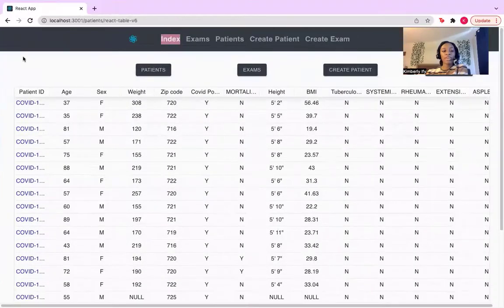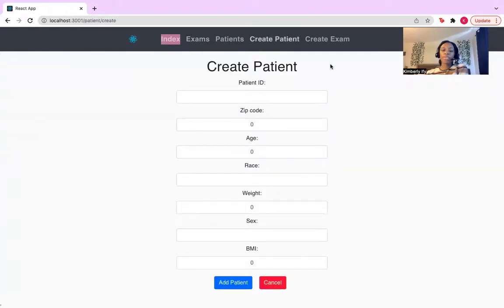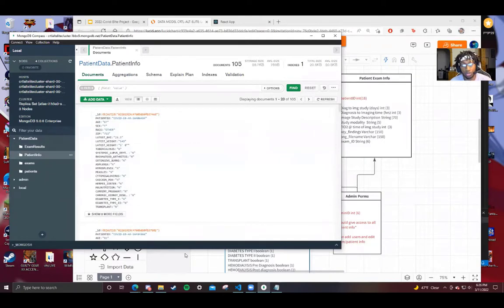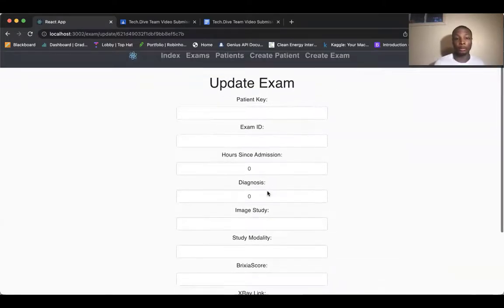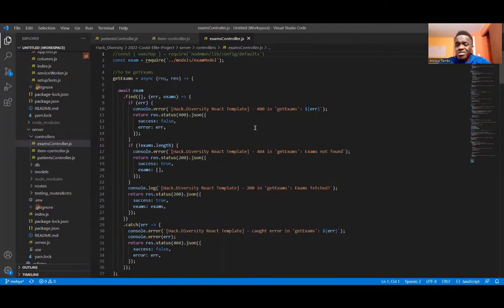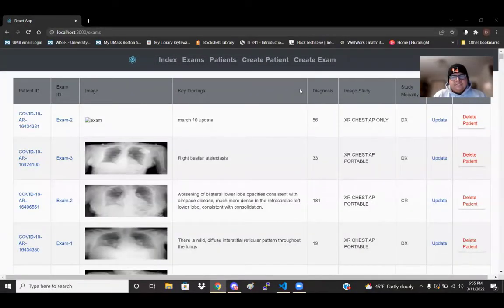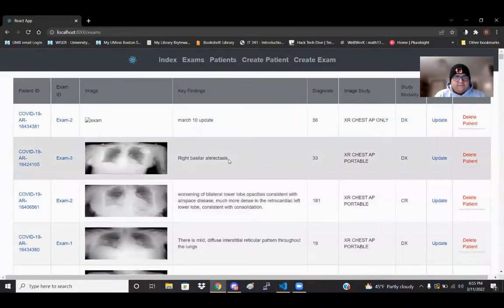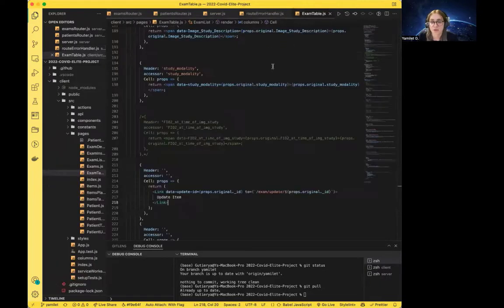Ctrl-Alt-Elite Covid-19 Reporting Application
This is our project for Hack.Diversity Fellowship